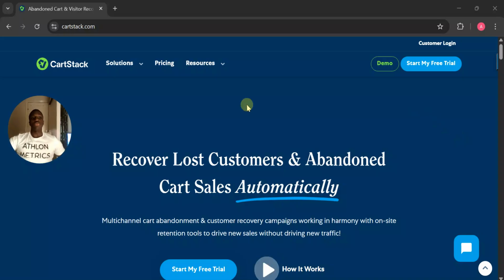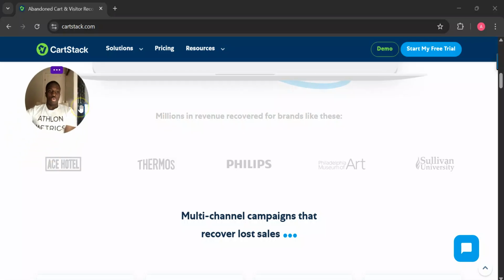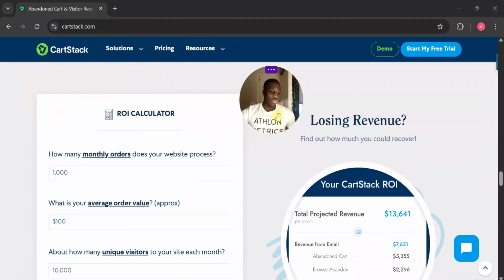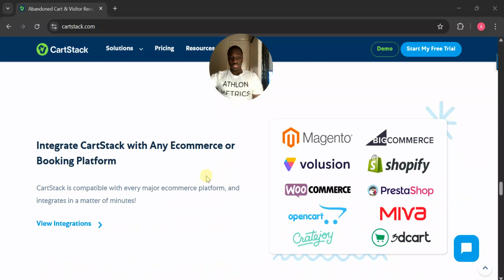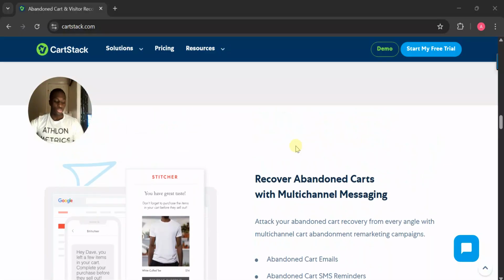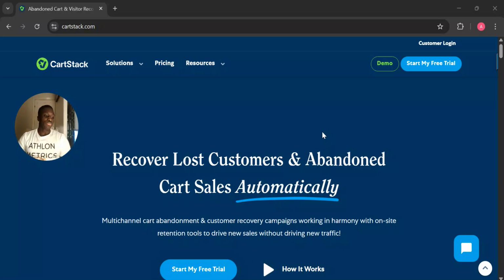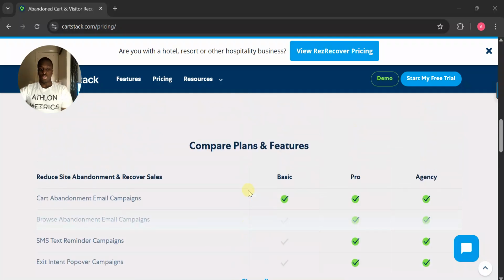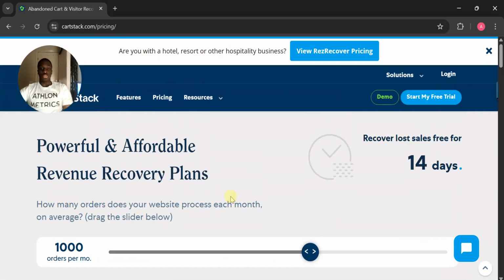What CartStack Gets Right (And Wrong) In Their Funnel